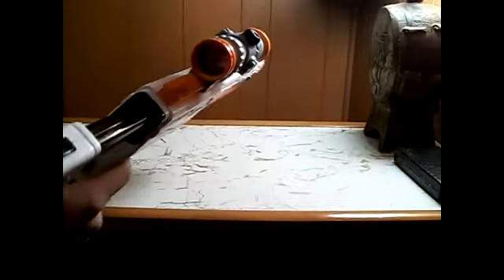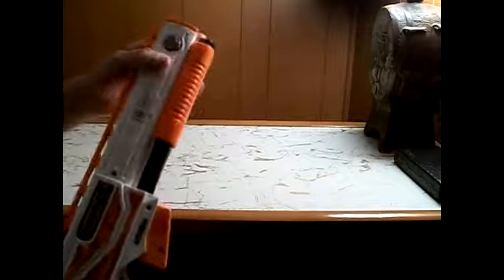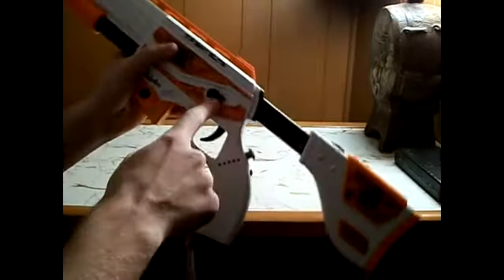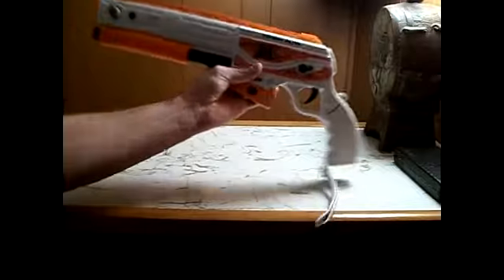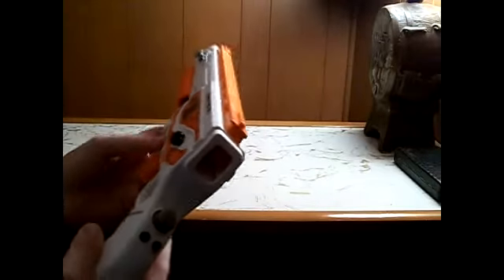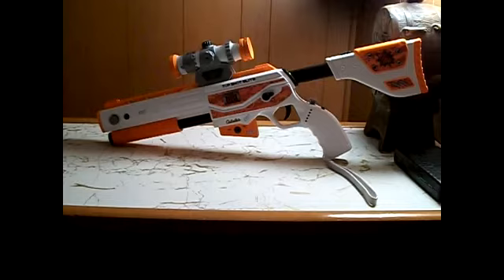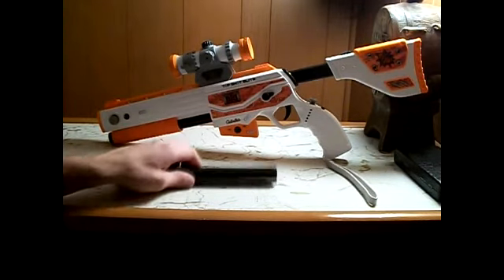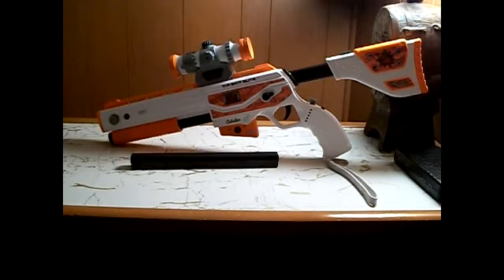Review on the Top Shot Elite for PS3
A item made by Cabela.